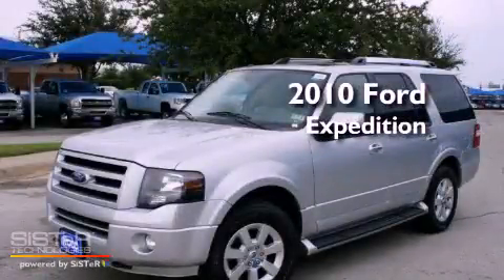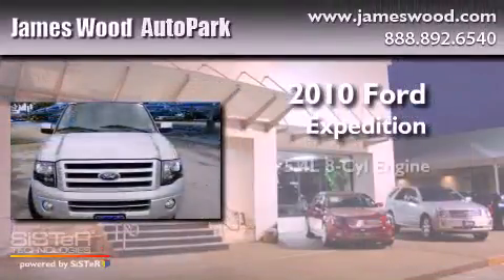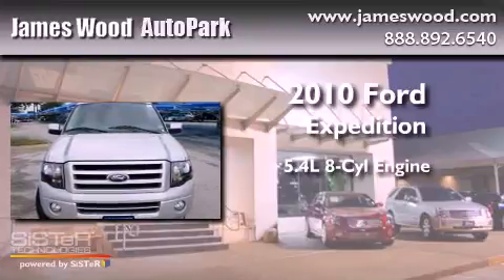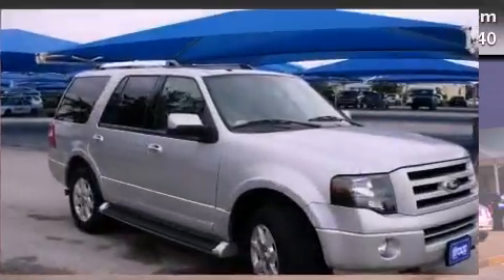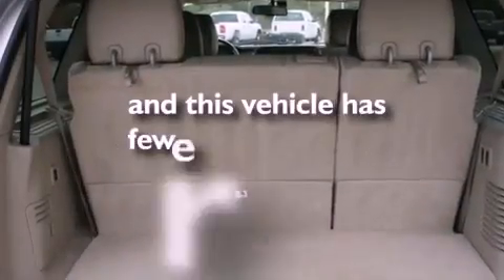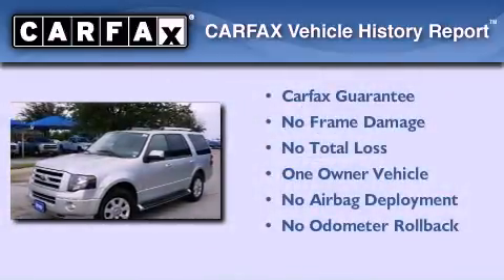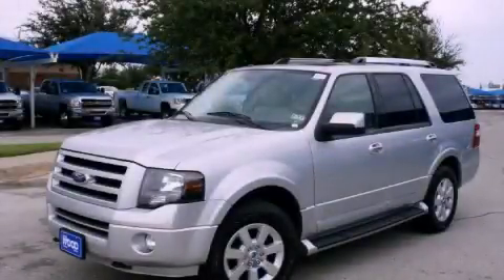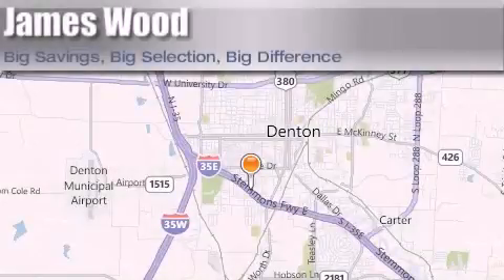2010 Ford Expedition Decatur TX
Year : 2010
 Make : Ford
 Model : Expedition
 Engine : 5.4L 8 Cyl. Sequential-Port F.I.
 Trans . : 6 Speed Automatic
 Exterior : Ingot Silver Metallic
 Miles : 54,612

 Stock : 230042A1

 2010 Ford Expedition Denton TX